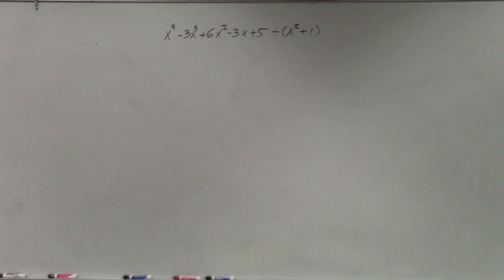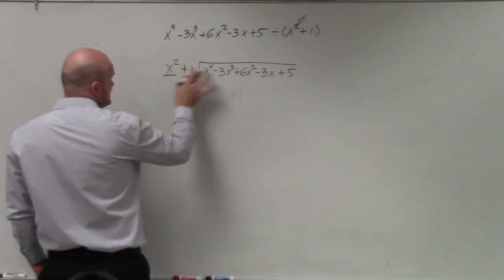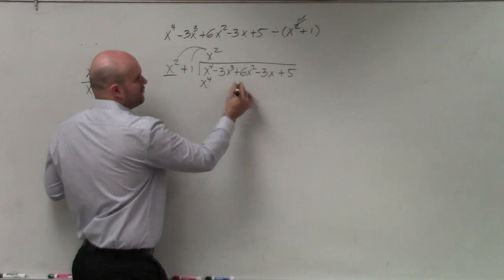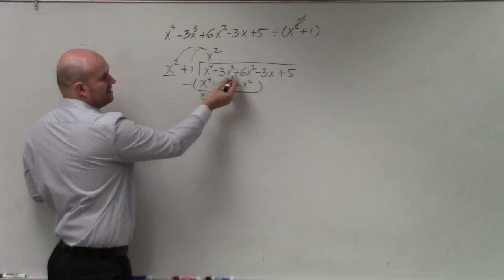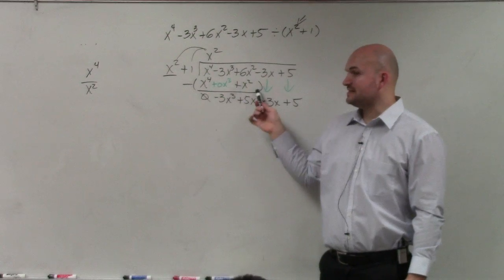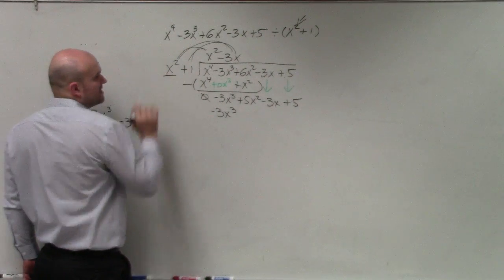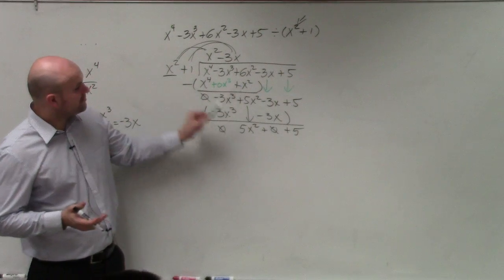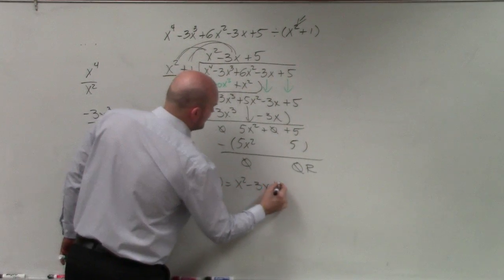How to find the quotient between two polynomials